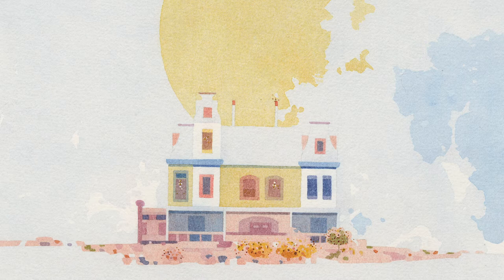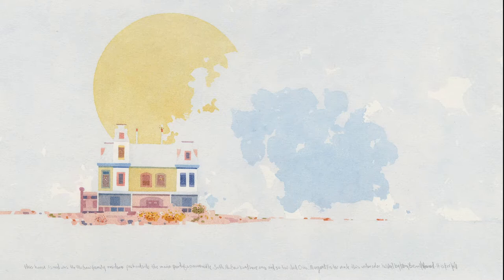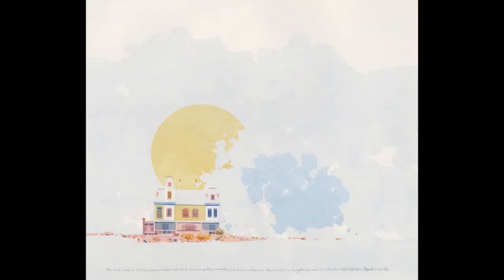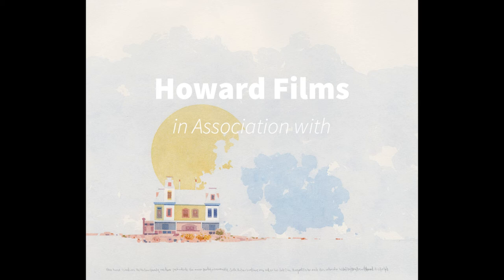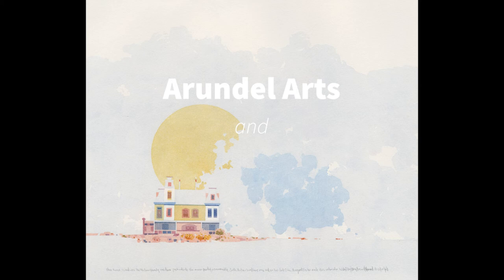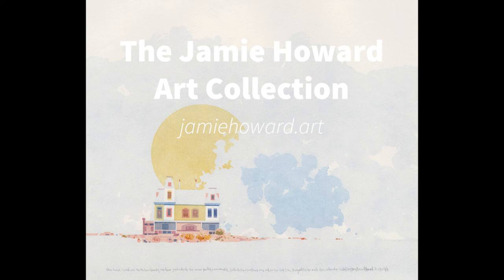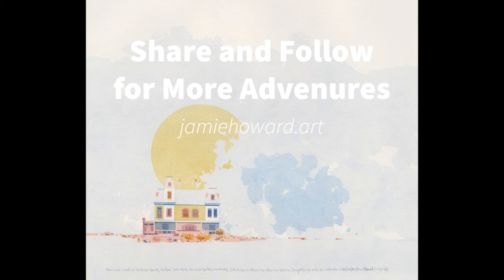Sharing a special painting delivery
A brief visit to Sommerville with Seth Howard III. Today we received a special package from a private collection containing a watercolor painted by Jamie Howard. In this video we take a closer look at the picture and explore how it connects to a larger story.